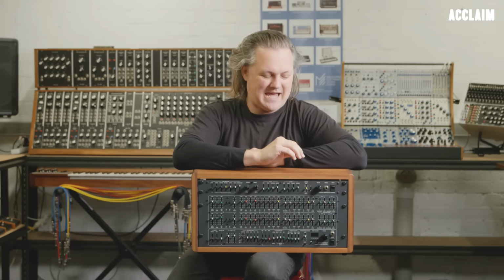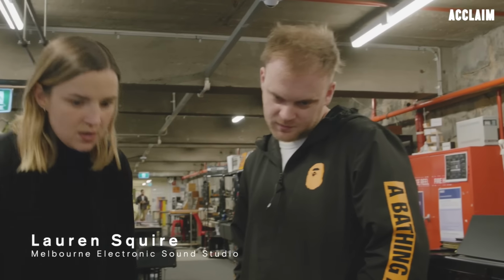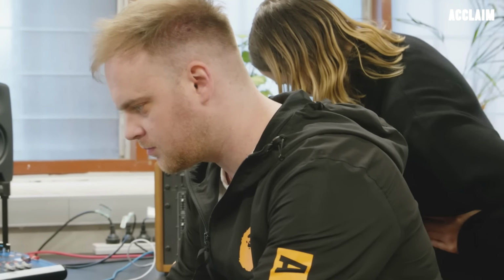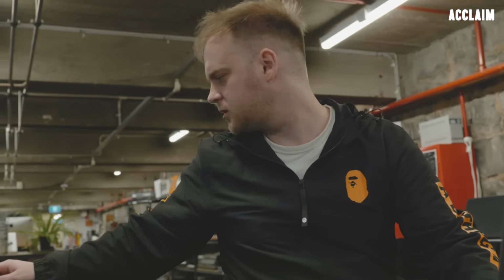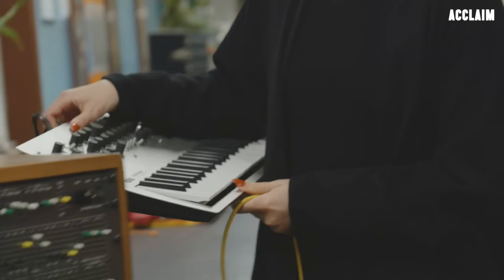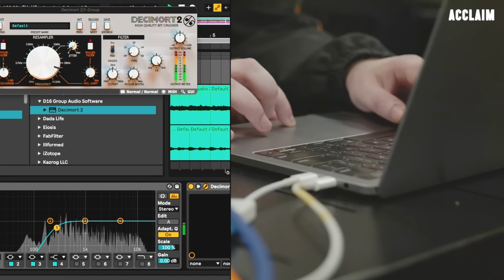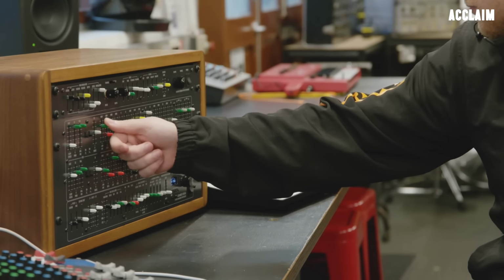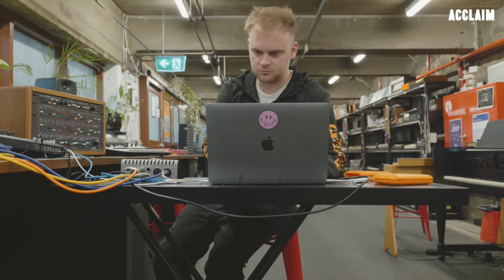Acclaim x MESS Producer Series: HAMLEY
In this series from Acclaim, we teamed up with the crew at MESS (Melbourne Electronic Sound Studio) to connect with some of our favourite local music producers and introduce them to some of the most essential pieces of analog equipment throughout the years.

Episode 1 features Naarm/Melbourne-based producer HAMLEY who is introduced to the Deckard's Dream, a synth commonly known for its use in the soundtrack to the movie Blade Runner!

Shot & Edited by Posterboy Media